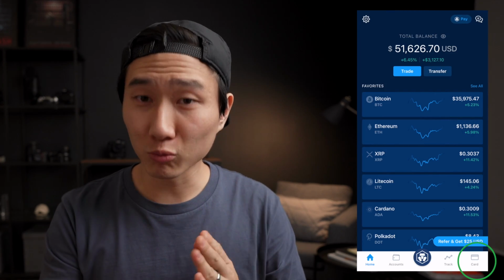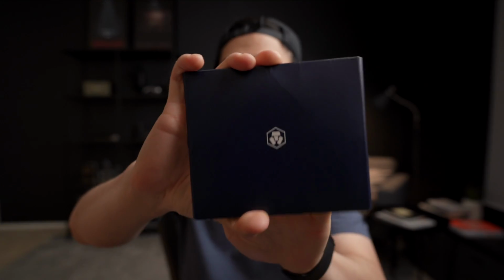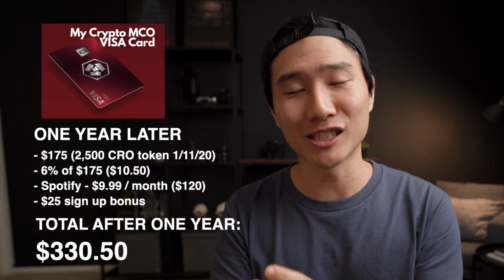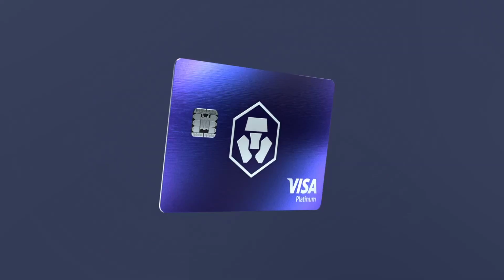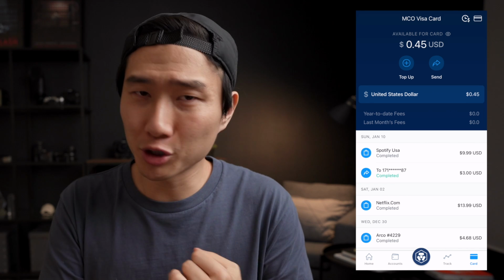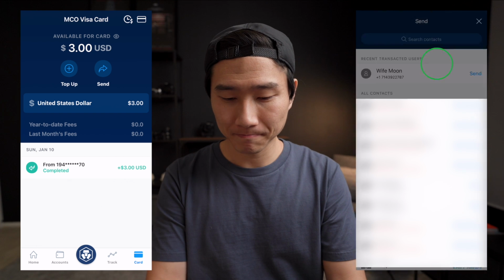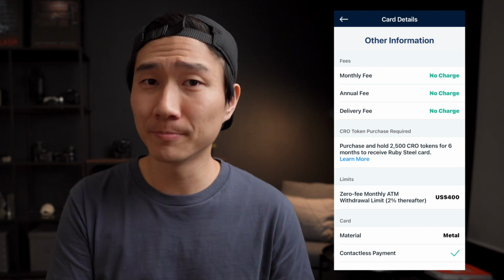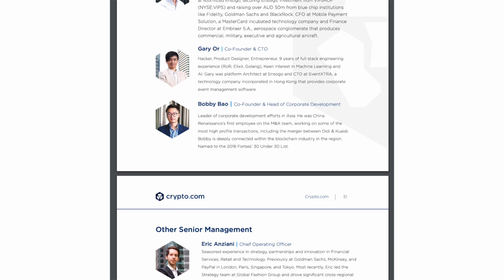Crypto.com Card Review - EVERYTHING You Need to Know!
📈 Get free stocks valued up to $3,000 when you sign up with this link!

🔥LuxAlgo - One of my favorite Indicators to use to Buy & Sell!

0:00 Intro
1:22 Signing up for the crypto.com visa card
3:08 Unboxing
3:30 6 month lock up
4:42 after the 6 month lock up
5:53 spotify and netflix reimbursement
6:16 how to load up your debit card
7:09 how to pay with your crypto
8:33 sending other users money
9:16 card Fee and other
9:44 should you get the card?
10:27 adoption
10:50 security